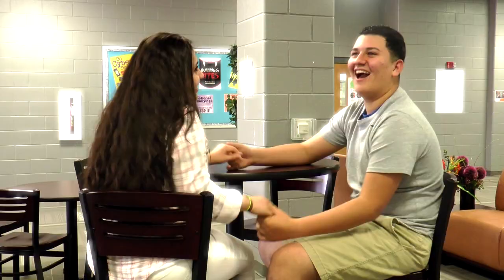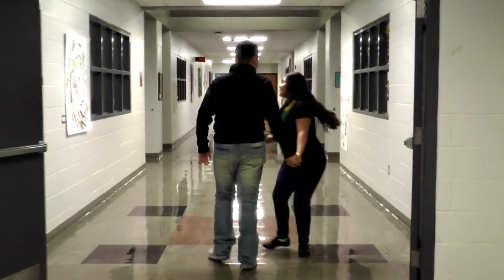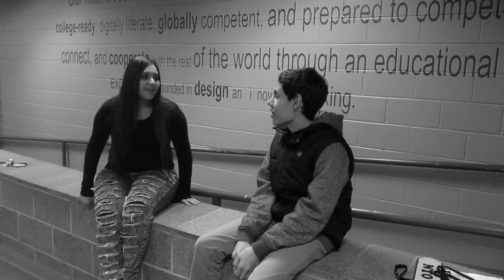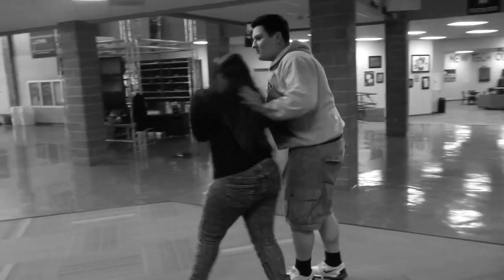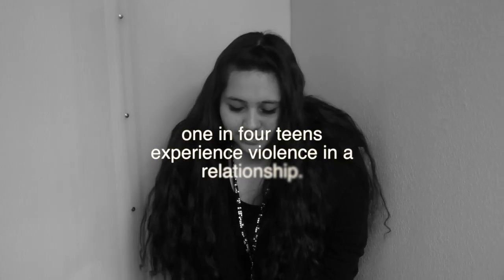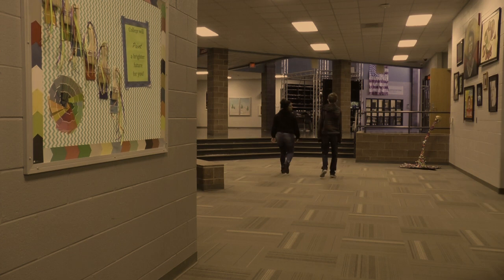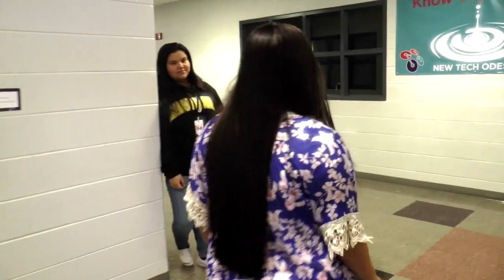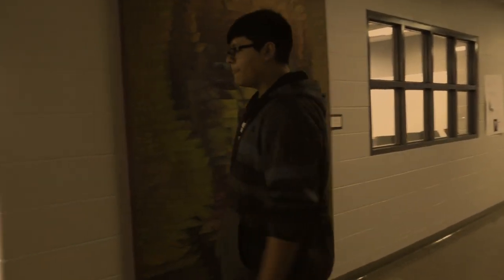Teen Dating Violence-"Breathe Me In"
Teen Dating Violence public service announcements created by learners at New Tech Odessa for the Crisis Center.